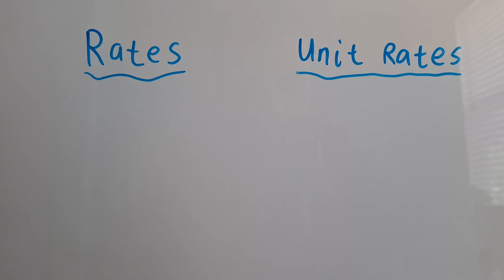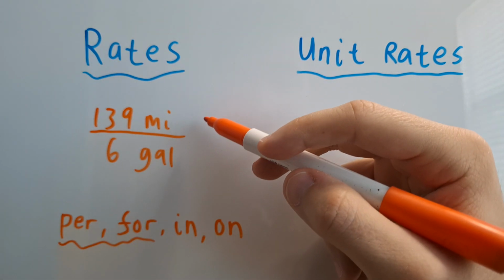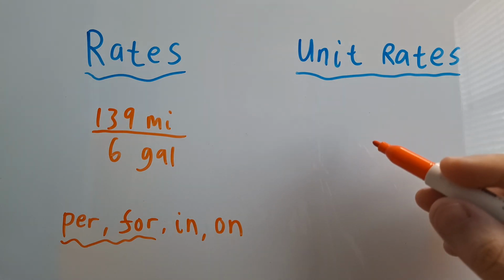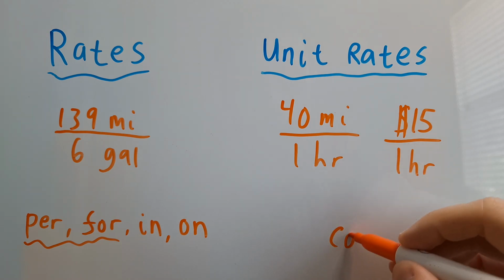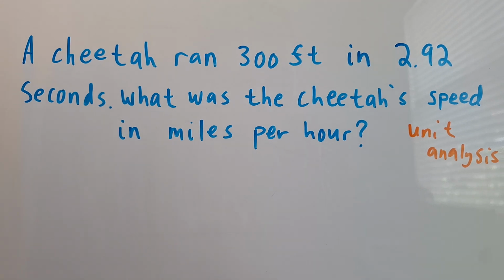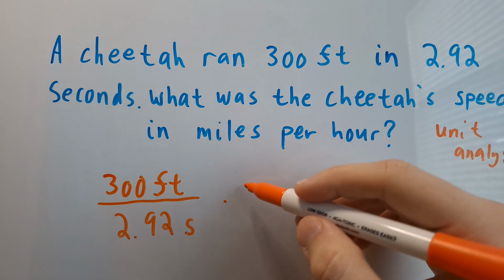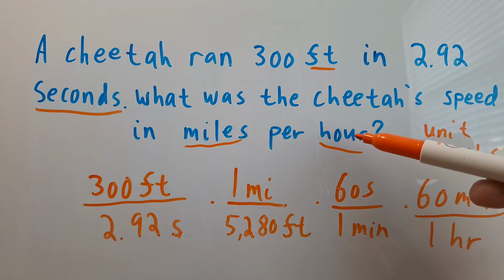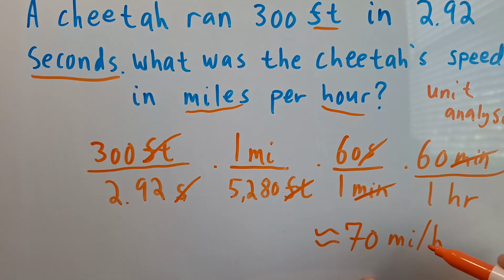Rates vs. Unit Rates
In this video, I talk about rates and unit rates. I start by defining what each of those terms are, and writing out examples of rates and unit rates. Later, there is an example of doing a unit rate conversion. I go slow with this example to show you what you need for your final answer. Remember to take these problems one step at a time and recall what units you need for your solution.